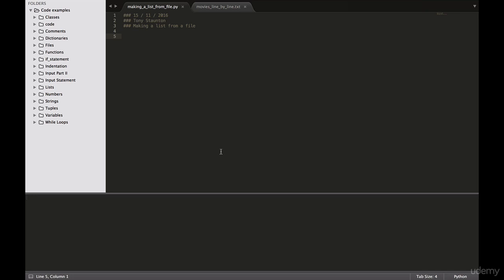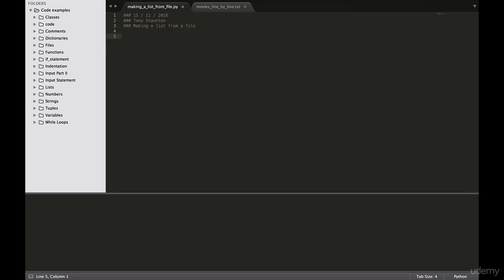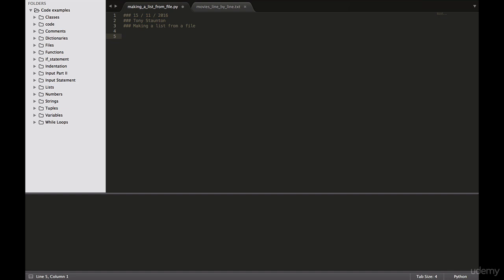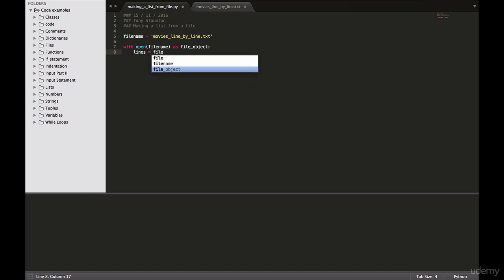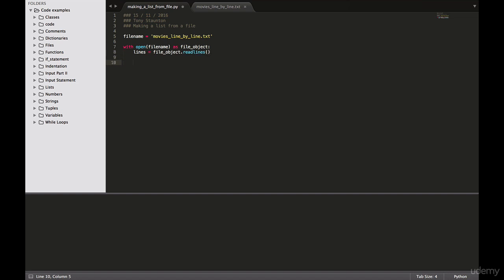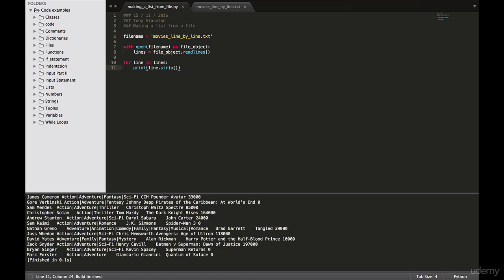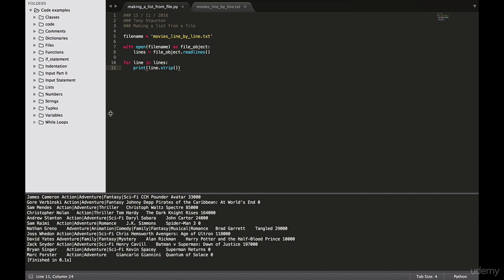5. Creating a list from a file